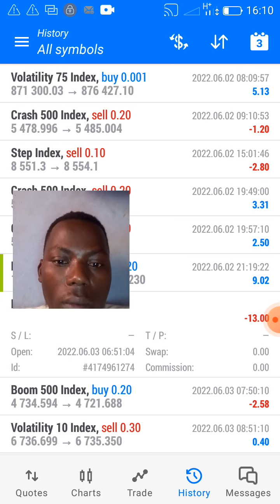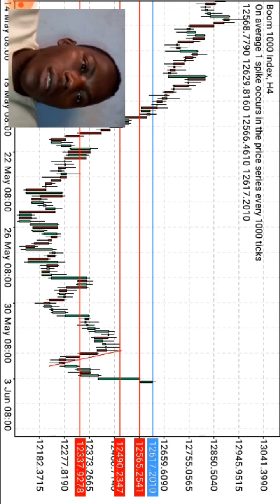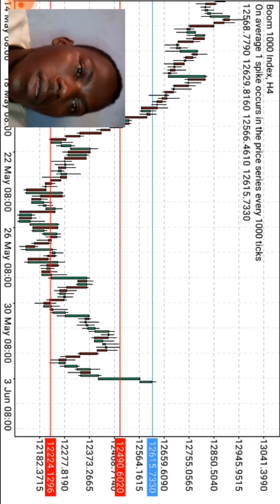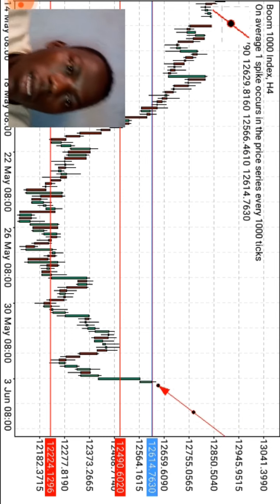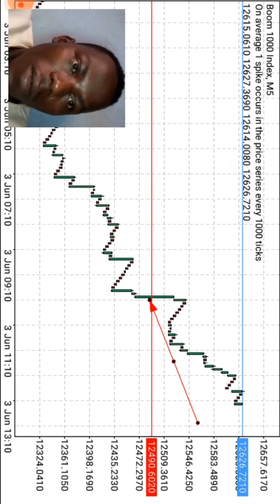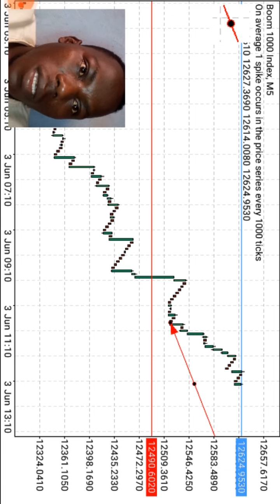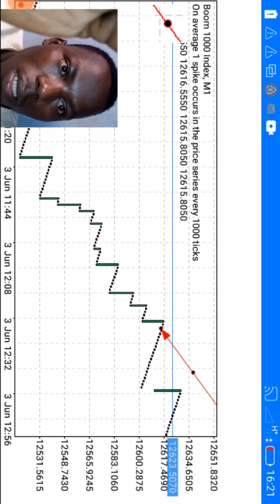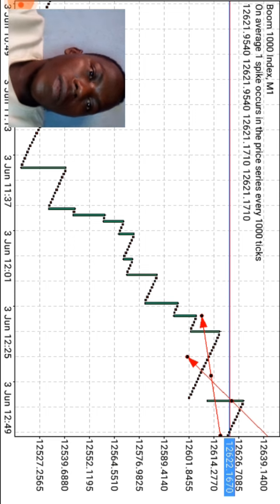The best approach to trading key levels of support and resistance